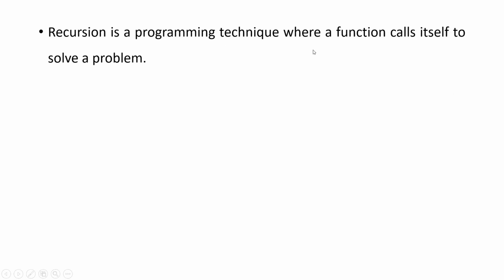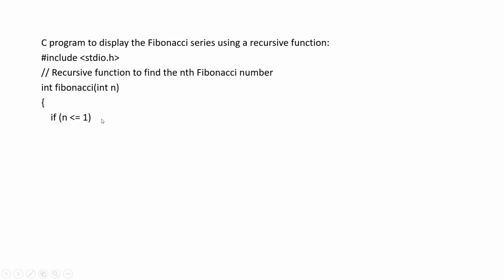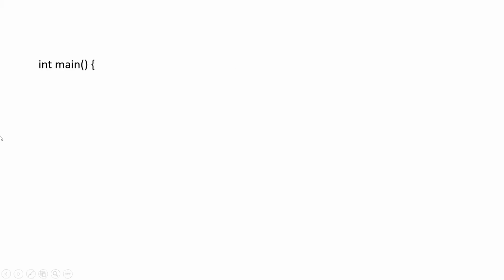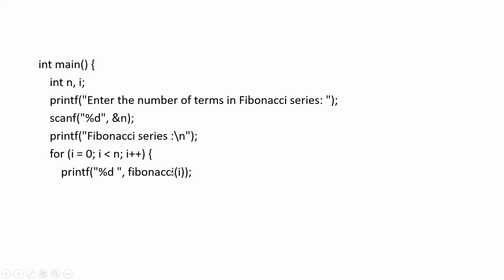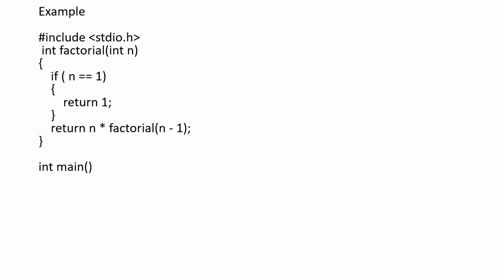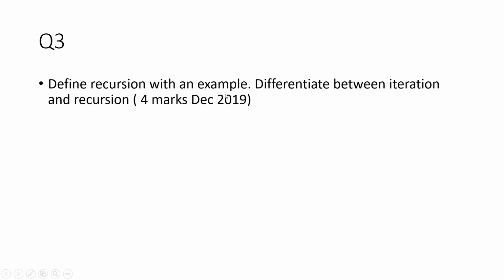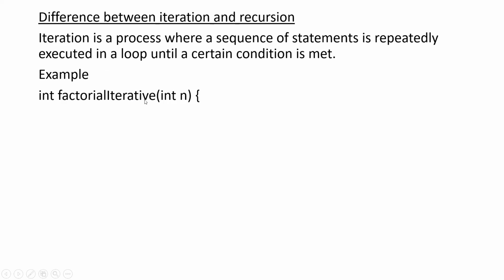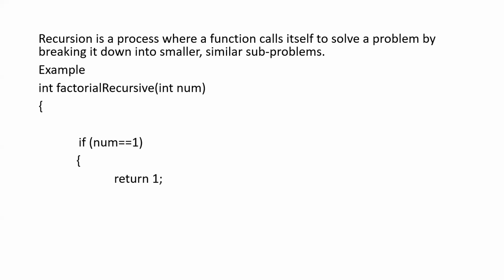EST 102 C Programming - Module 4- Recursion - Previous university questions with solutions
computer science algorithm questions important c programs for exams problem solving techniques important questions pseudocode questions and answers how to write c program algorithm programming for problem solving